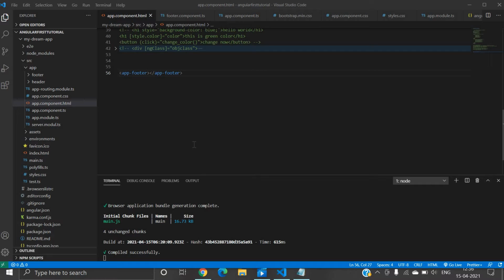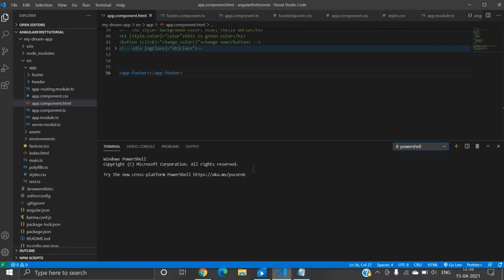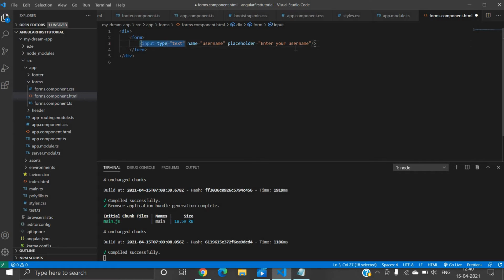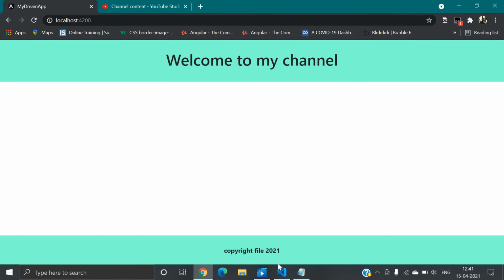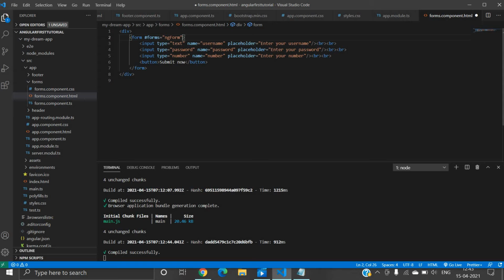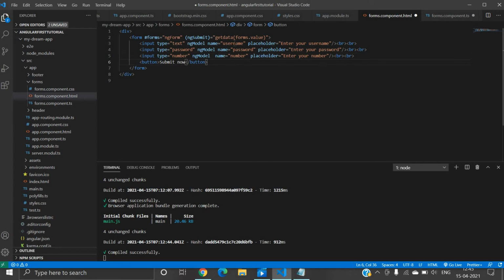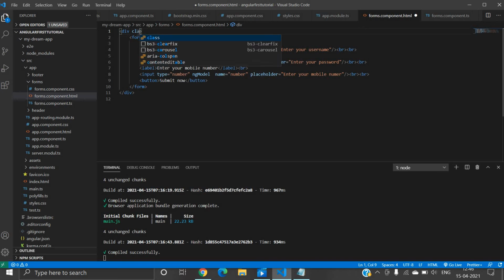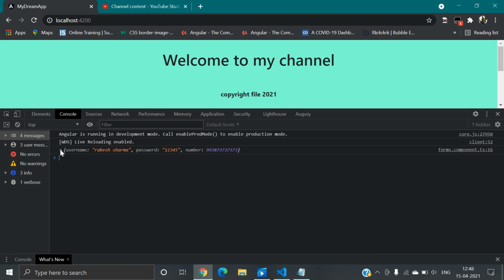forms in angular(part 14)